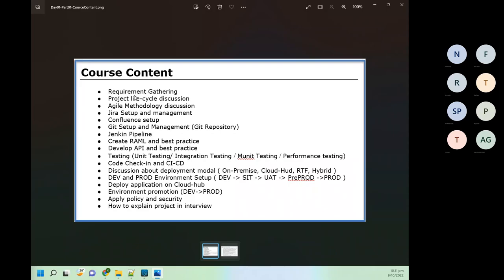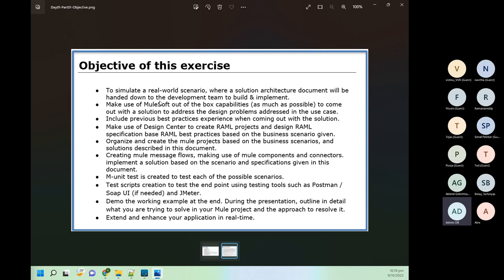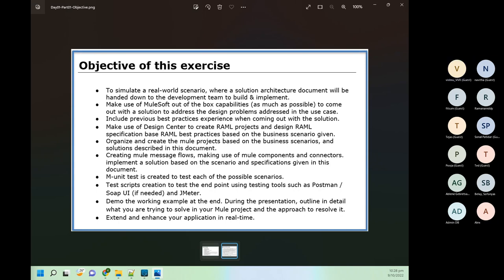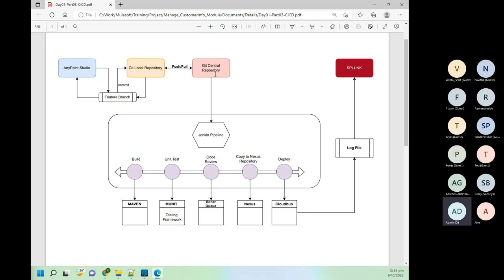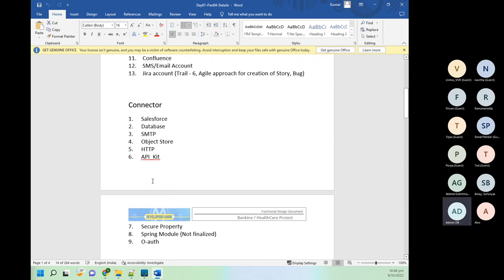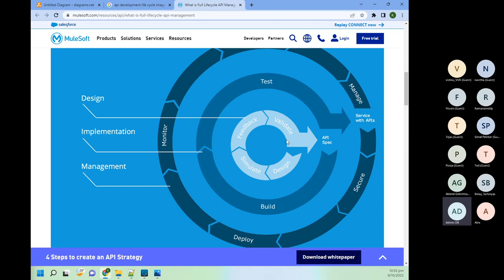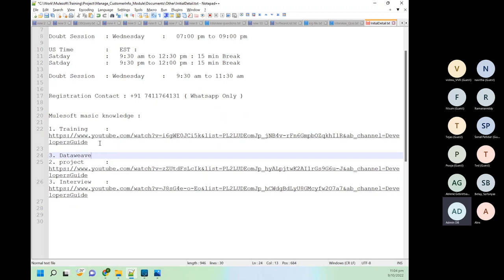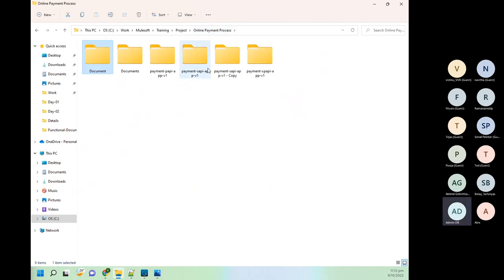Mulesoft Real Time Project Banking - HealthCare Domain